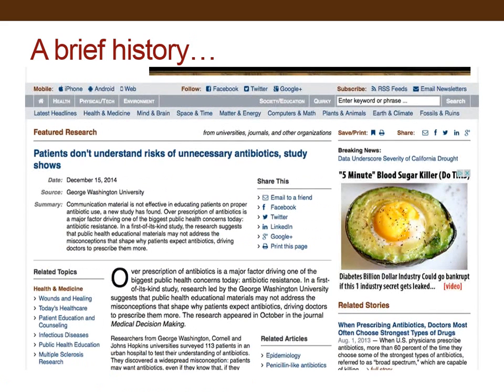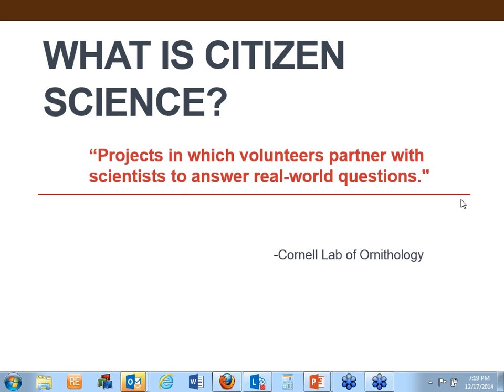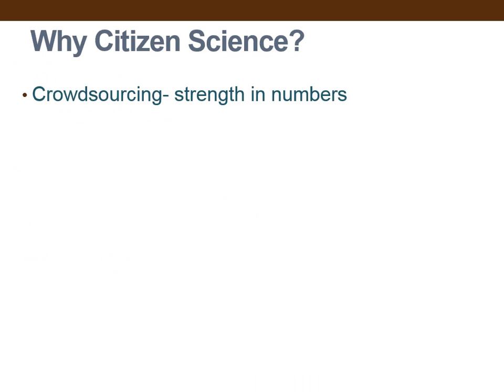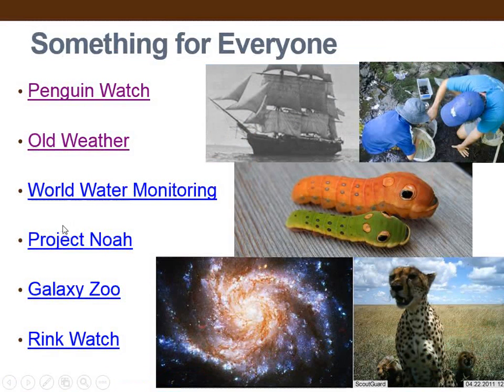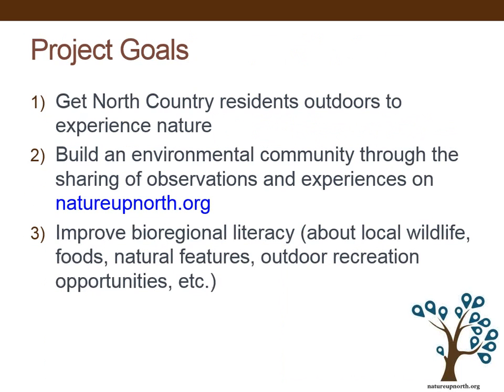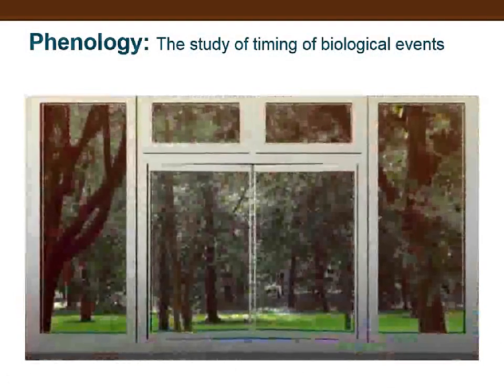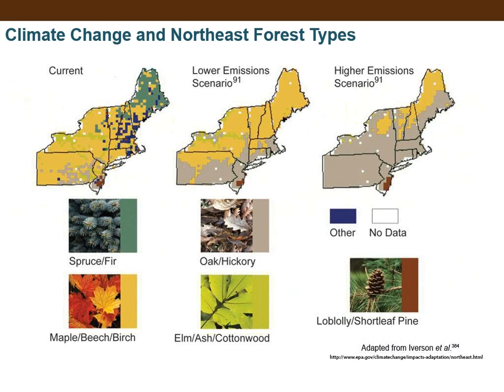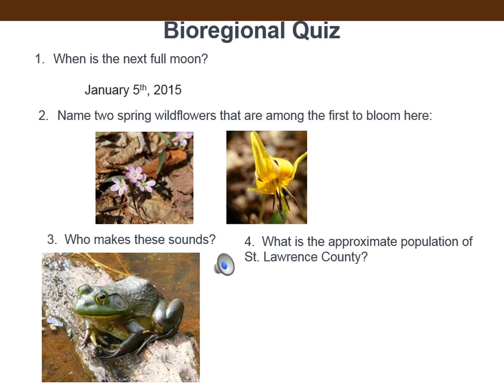December 2014 Online Laurentian Lecture Science by the People, Science for the Peop